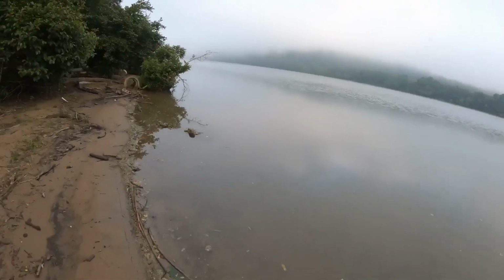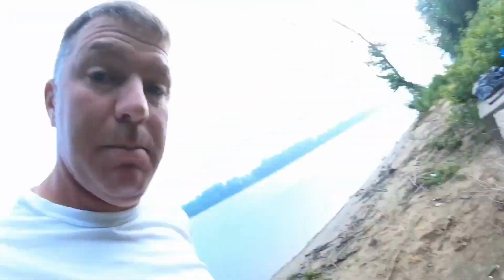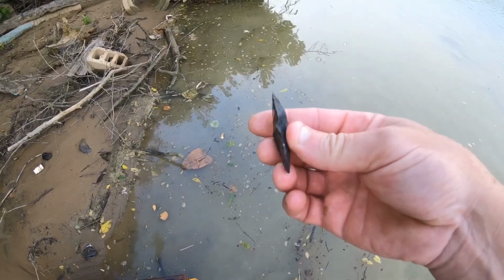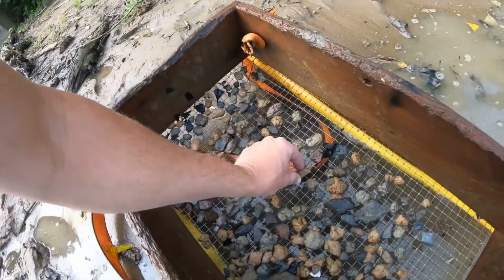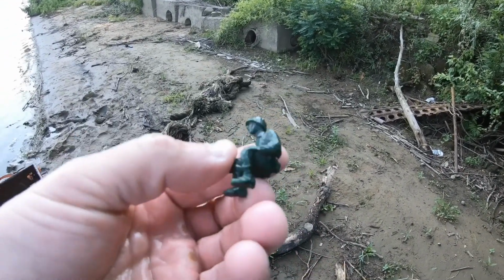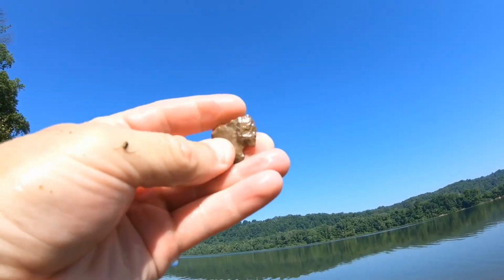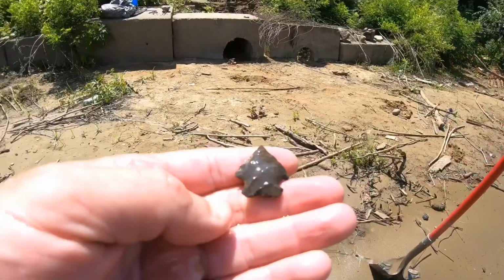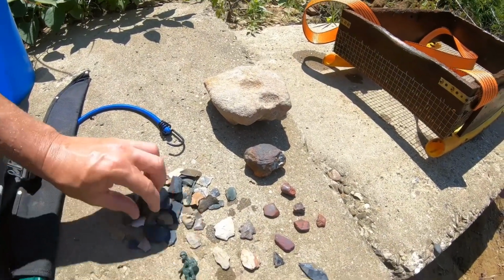Artifact Hunting In The Heat!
Join me at the Ohio River while I search for ancient artifacts and whatever else pops up. Arrowheads Hematite paint stones nutting stones and more